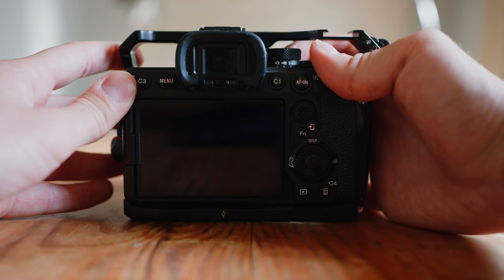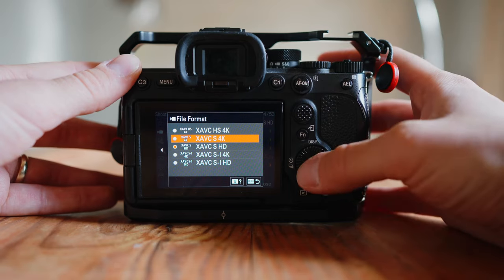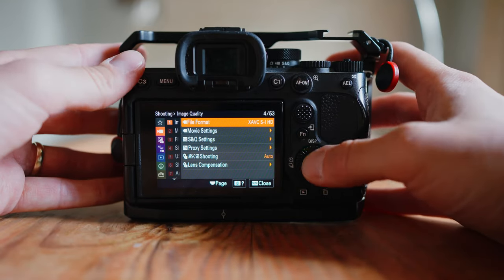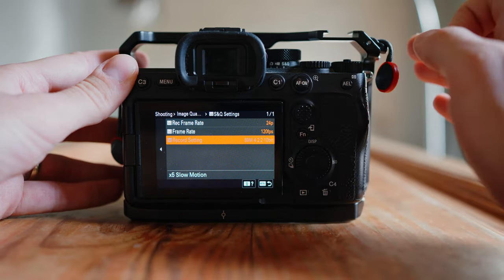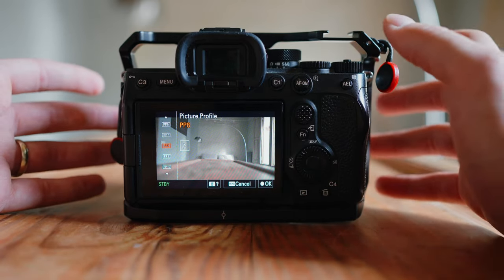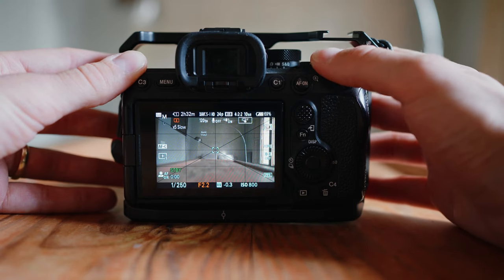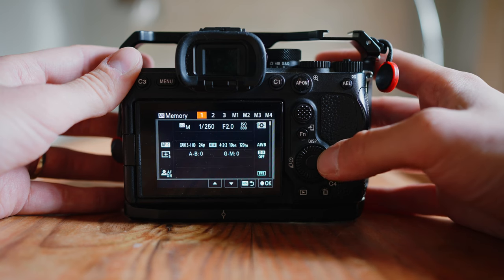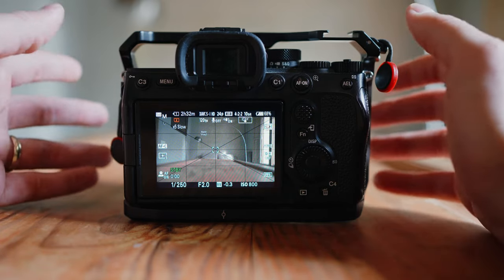UNLOCK 120fps 10-BIT 4:2:2 video on Sony A7IV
In this video I'll show you what camera settings will allow you to capture 120fps 10-BIT 4:2:2 video footage on the Sony A7IV using S&Q mode. I'll explain why 8-BIT 4:2:0 is inferior to 10-BIT 4:2:2, and just how you can unlock this setting on your Sony A7IV.
Everyone knows the cropped 4K 60fps is a BIG downside to the A7IV. Using this S&Q mode camera hack helps you overcome this issue by giving you access to uncropped, full-frame 1080p 120fps footage.

I'll Answer:
HOW TO SET 1080p 120fps 10-BIT 4:2:2 video on your Sony A7IV? Why is 10-BIT video superior? How to get around SUPER35 Cropped 4K 60fps video on the A7IV. What Settings to use on your Sony A7IV & How to use Memory Modes.

Photo/Video Gear I use

Sony A7IV
Sony FE 24mm f/1.4 GM Lens
Sony FE 35mm f/1.8 Lens
Sony SEL FE 50mm f/2.5 G Lens
Sony SEL FE 85mm f/1.8 Lens
Sigma 35mm f/1.4 DG DN ART Lens
Tamron 150-500mm F/5-6.7 Di III VC VXD Lens

DJI RS3 Pro Gimbal
Freewell Variable ND Filters
Sony 128GB SF-G Tough Series SD Card
Lexar Professional 2000x SD UHS-II Card

00:00 Conversation about 10-BIT 120fps vs 8-BIT 120fps on Sony A7IV
01:16 Introduction to the problem of Sony A7IV 8-BIT 120fps 1080p
02:05 What A7IV Camera Settings do you use to set up 120fps 10-BIT Video?
06:45 Sample 1080p 120fps 10-BIT 4:2:2 Video Footage captured on A7IV
07:13 Conclusion & Final thoughts/solutions for S&Q mode